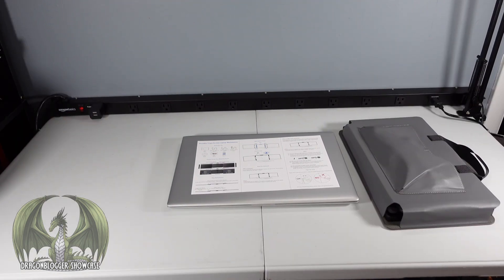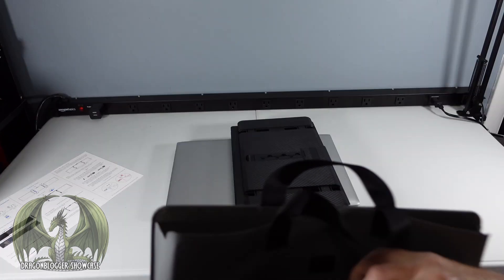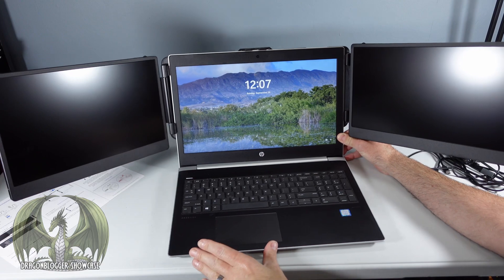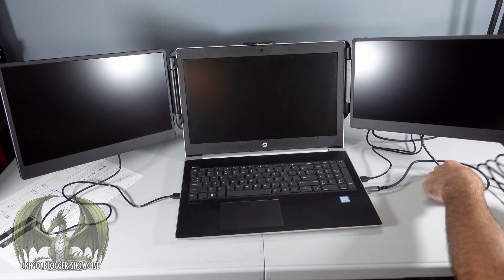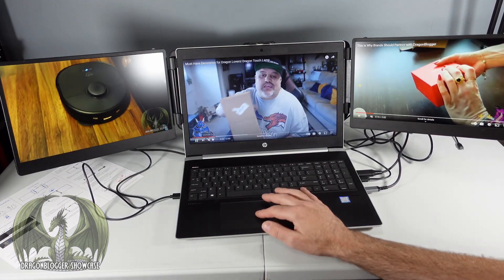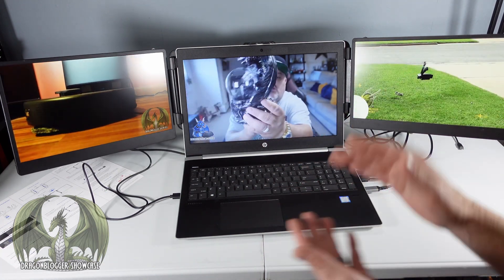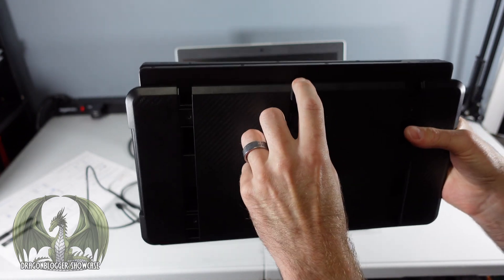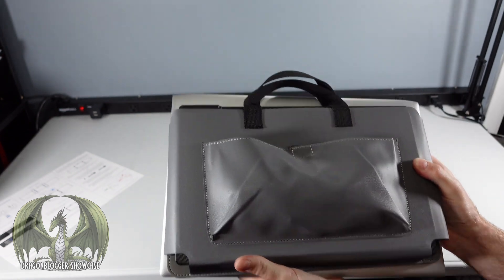Easy to Use! Expand to 3 Laptop Screens with FICIHP Monitor Screen Extenders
Pick up the
on Amazon FICIHP 14 Laptop Monitor Screen Extender